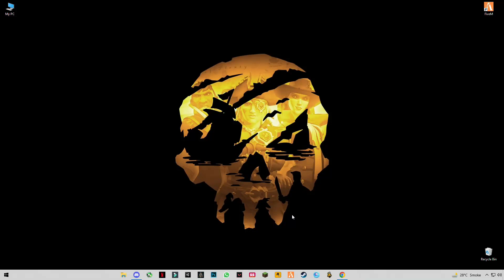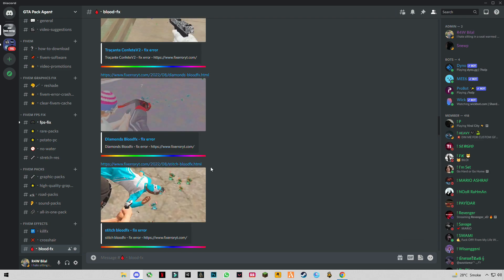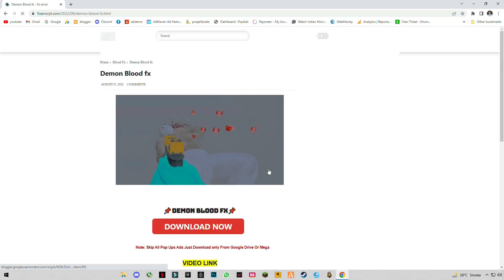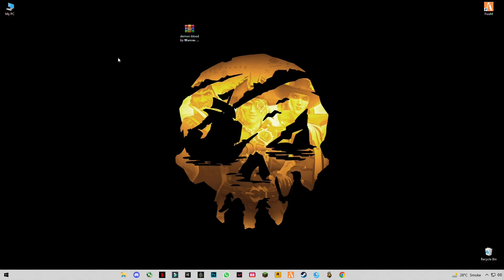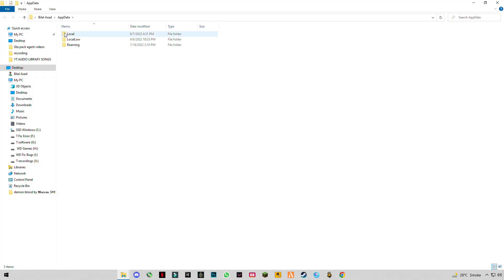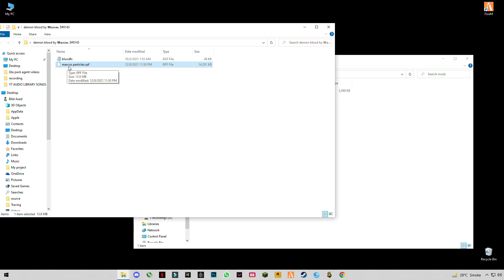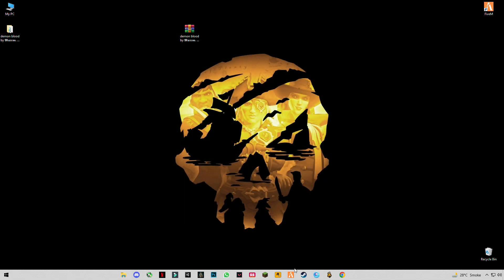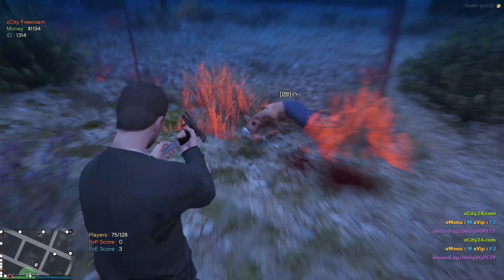FiveM Custom Blood FX Installation ( Easy Tutorial ) 2023!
RAM:   16 GB ddr4 3200 MHz
GPU:   Zotac 1660 Super APM Edition
Moniter: Reddragon 165 Hz
Power supply: 700 w
SSD: 256GB
HDD: 3TB
Casing: 1st Player D3A DK
Keyboard: Razer BlackWidow Ultimate Stealth
Mouse: HP Omen 600
Window 11